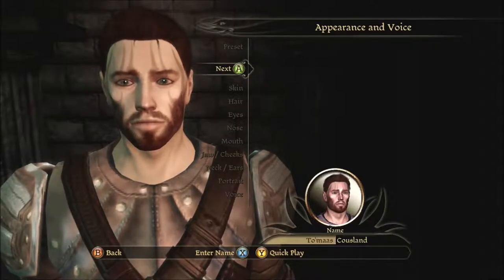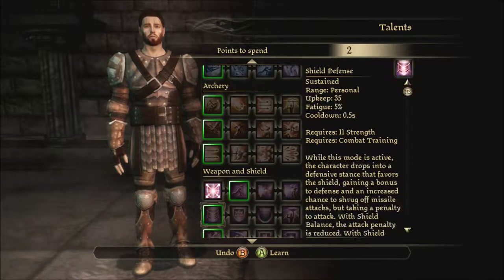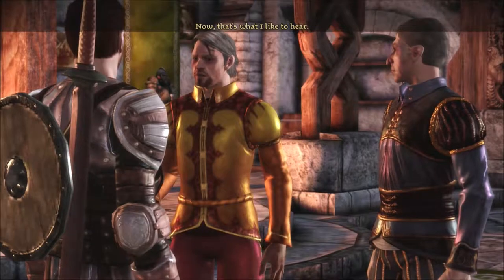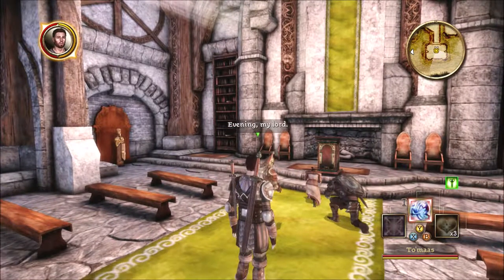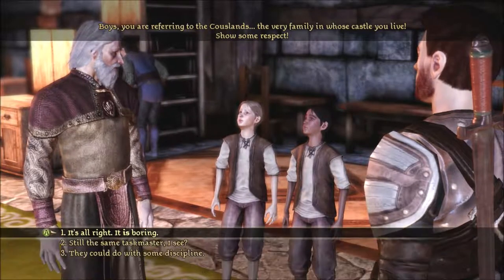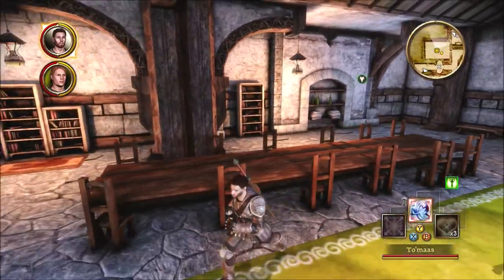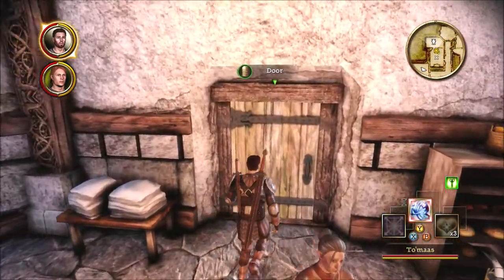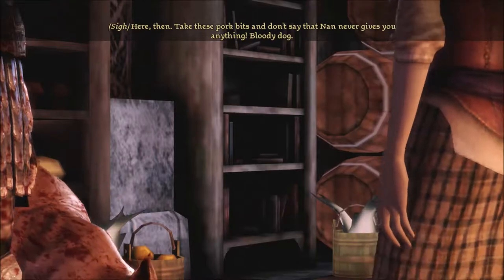Dragon Age: Origins Series, Episode 1: THE TRUE SERIES STARTS NOW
With a quick restart (with decidely less character-creation shenanigans) I start the game anew with Stray Cat's true name, and get further into the game, even a taste of the game's version of combat.